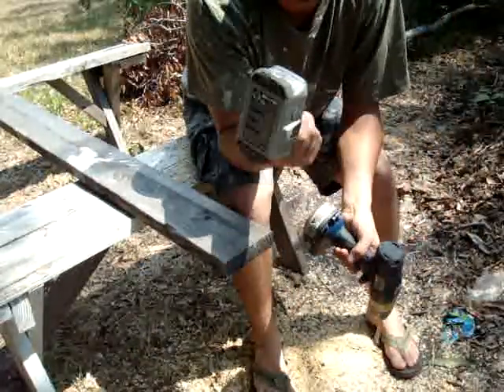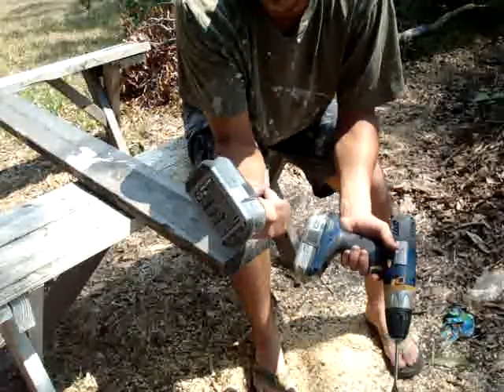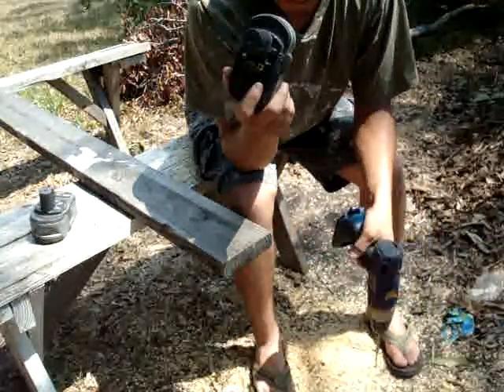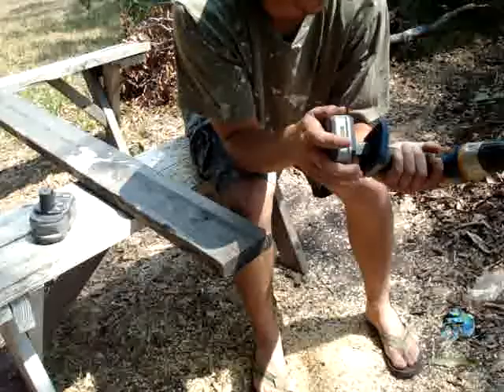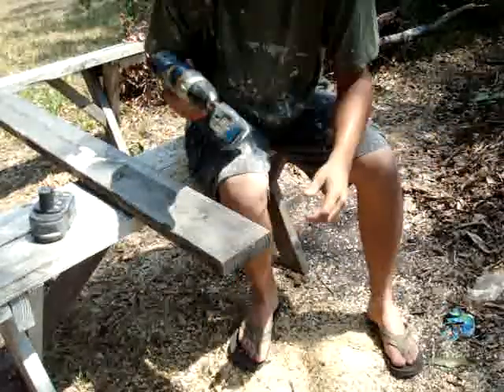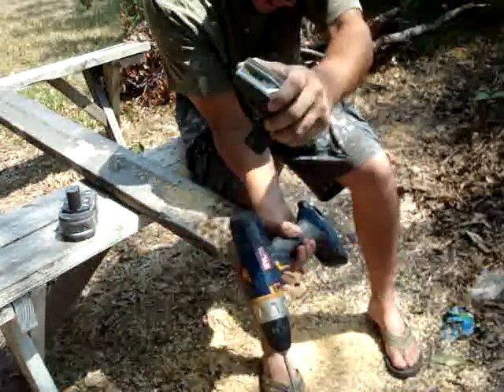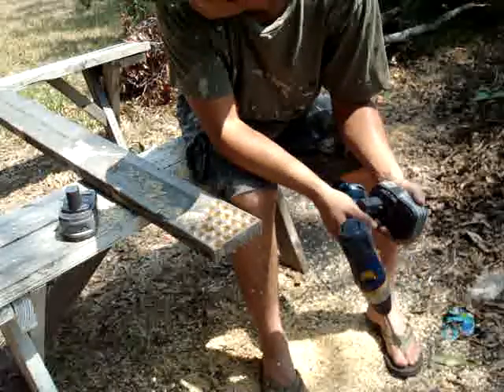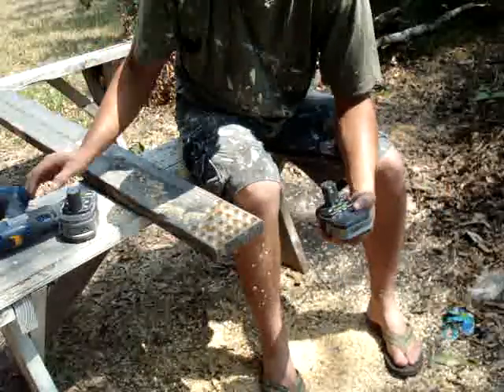ryobi 18 volt lithium ion lightweight battery test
using a 3/4 in. paddle bit i drill holes in wood to test how long the 18 volt lithium ion light weight battery lasts